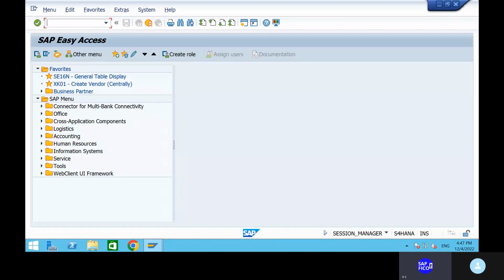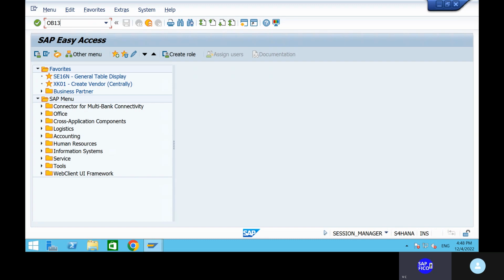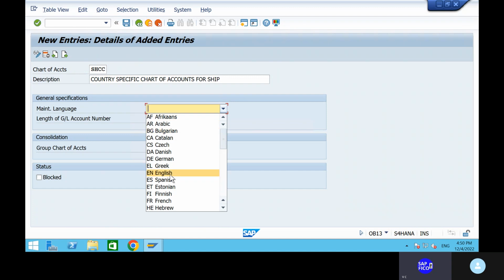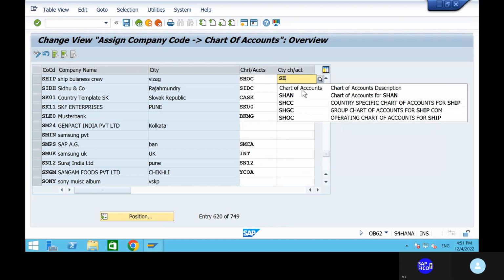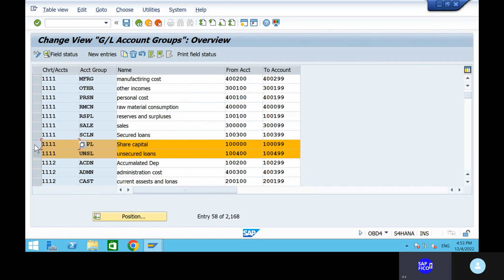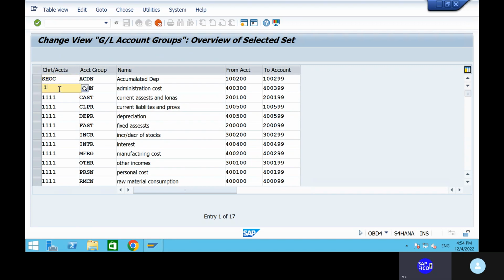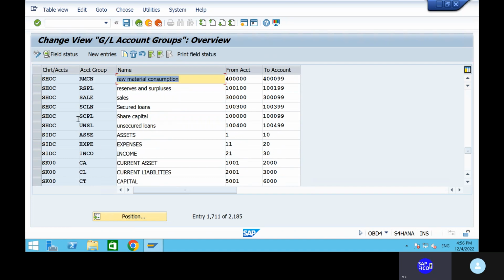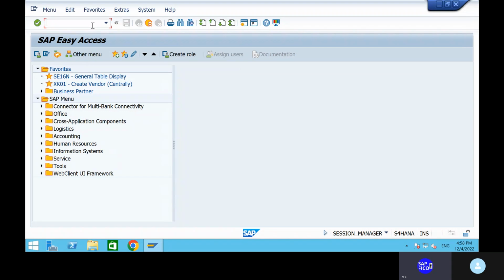SAP FICO S4 HANA COMPLETE GENERAL LEDGER CONFIGURATIONS PART - 3, FICO S4 HANA TRAINING